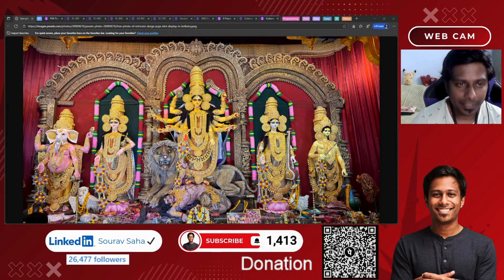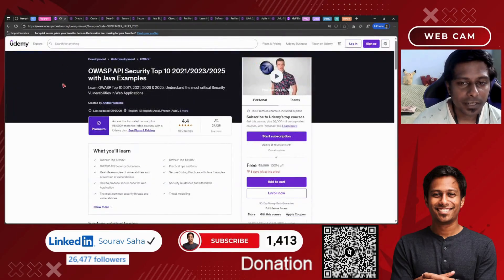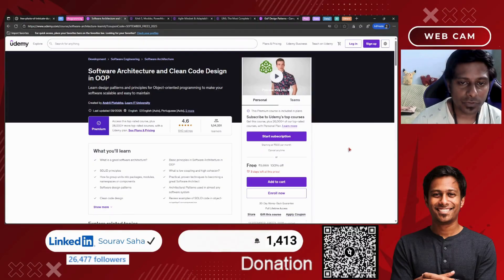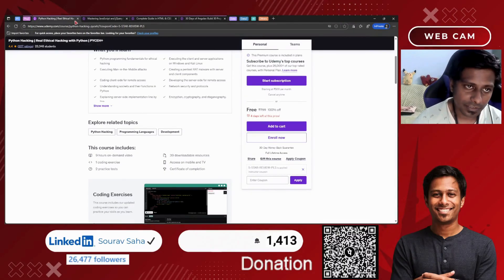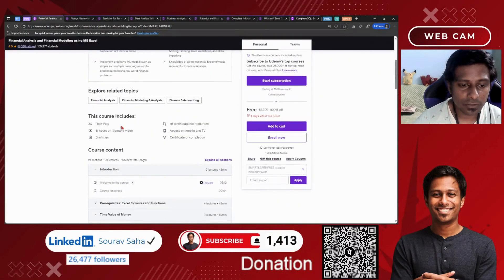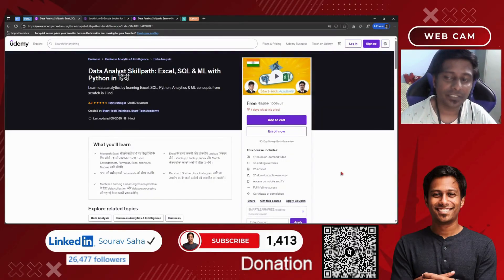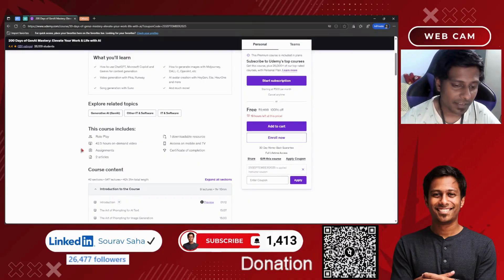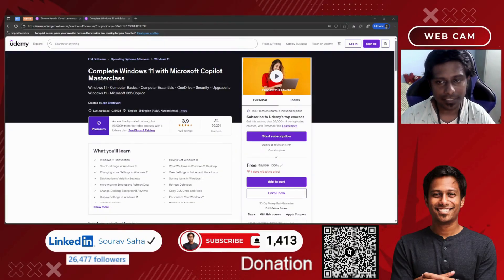The #1 Certification and Interview Prep SECRET You Need to Know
Unlock the #1 secret to crack certifications and interviews in 2025. 🚀
Get access to free prep courses, practice exams, and real-world study resources that boost your confidence and help you succeed. Don’t miss this chance to level up your career!

LINK:

Practice Test

Programming

OWASP API Security Top 10 2021/2023/2025 with Java Examples

TDD, CI/CD, Pair Programming & Other XP Practices for Devs

Learn Python 3.14 | Start your Programming Career in 4 Hours

30 Days of Angular: Build 30 Projects with Angular

Data & AI

Python for Data Science Pro: The Complete Mastery Course

Pentaho for ETL & Data Integration Masterclass 2025 - PDI 9

HR Analytics using MS Excel for Human Resource Management

Data Analyst Skillpath: Zero to Hero in Excel, SQL & Python

Statistics and Probability using Excel - Statistics A to Z